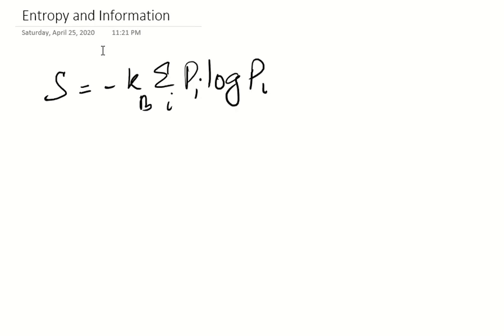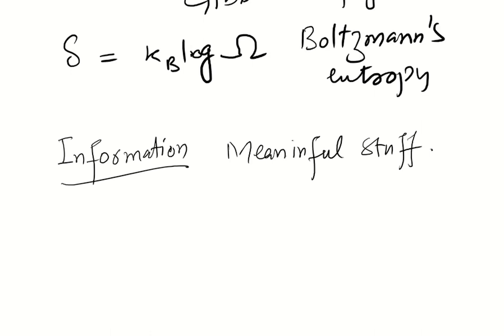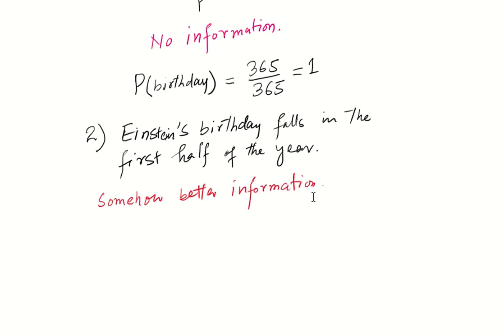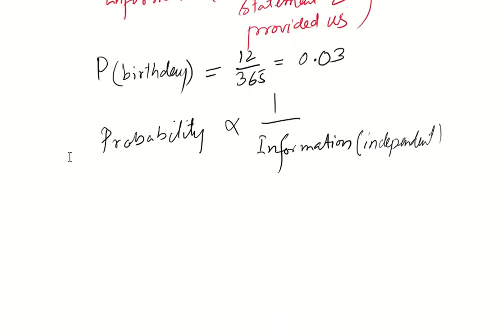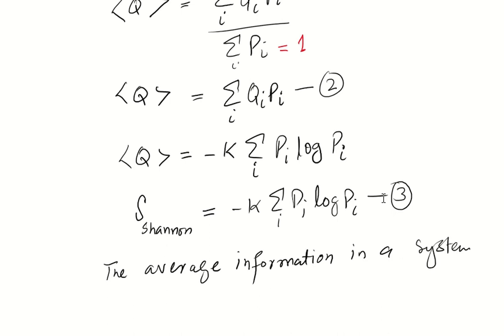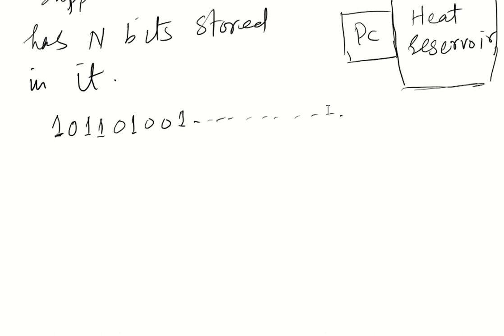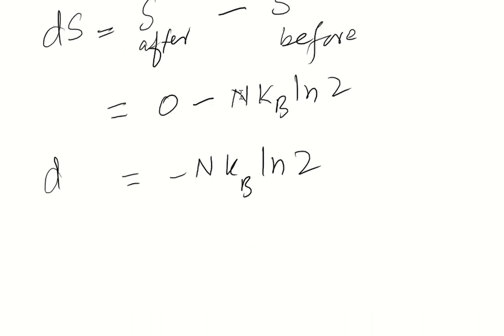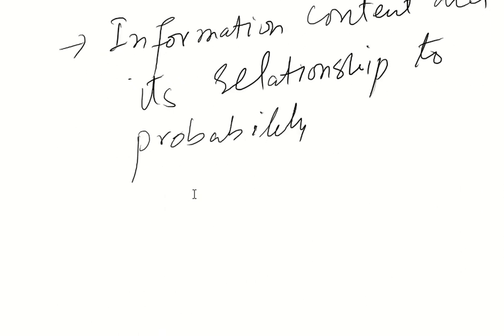Lec. 7 | Information and Entropy | Statistical Physics I (PHY367) | Video 2 for week 16-20 Nov. 20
This lecture is a part of Statistical Physics I (PHY367)  course Which I am teaching at COMSATS University Islamabad, Lahore Campus.